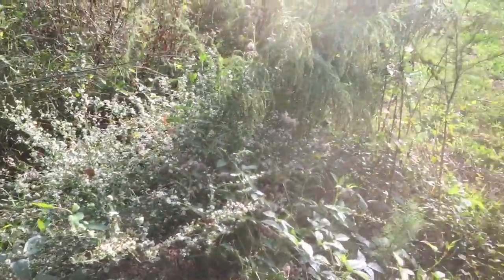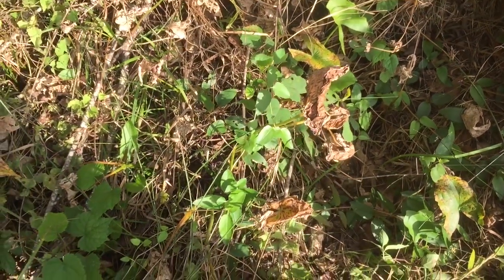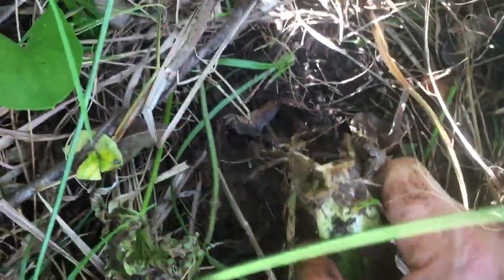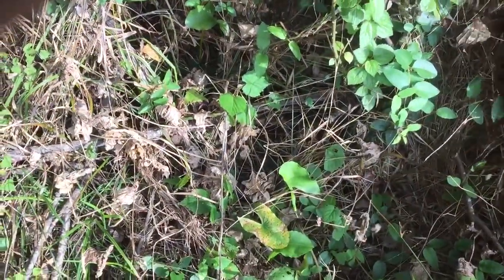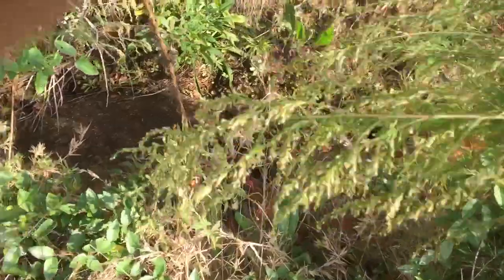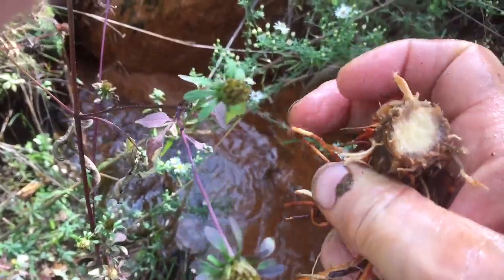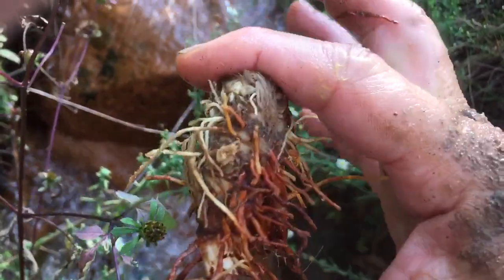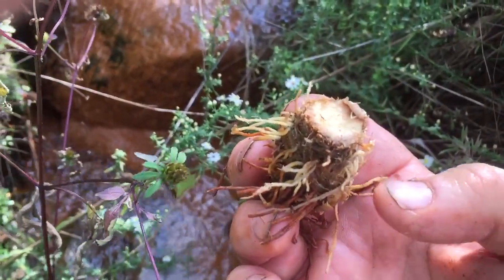Harvesting wapato - excellent survival food!